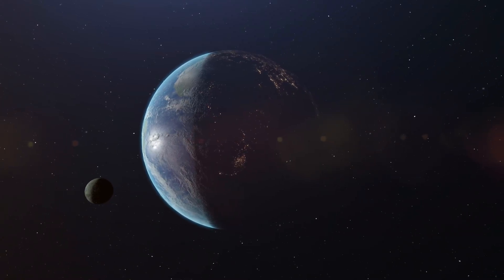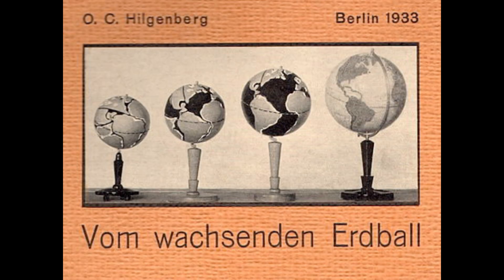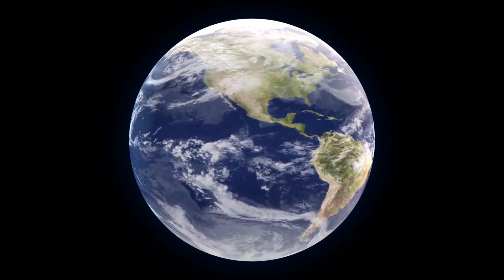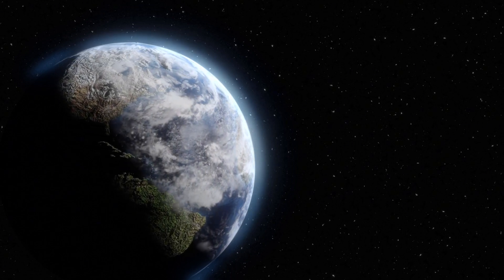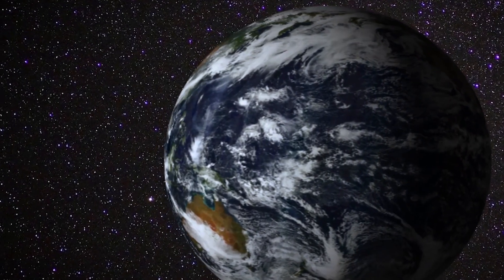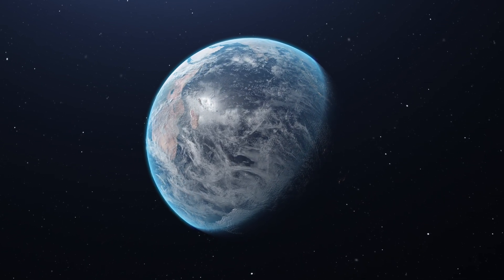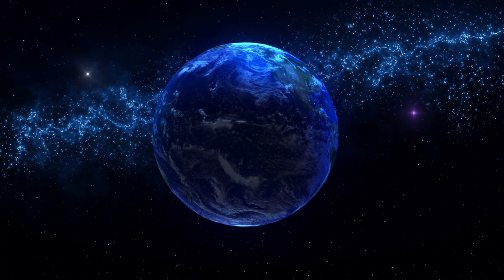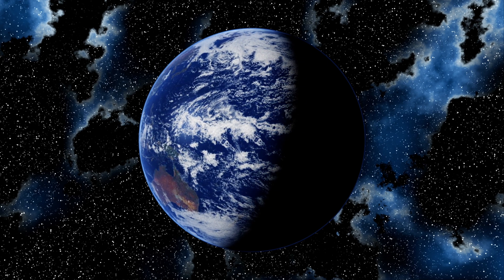The Earth’s Growth Spurt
What if the Earth wasn't always the size it is today?

Dive into the mind-blowing "Expanding Earth Hypothesis," a controversial theory that suggests our planet was once much smaller, with continents fitting together like a puzzle.

We'll explore the history of this idea, examine the evidence presented by its proponents, and analyze why mainstream science favors plate tectonics instead.

Get ready to question your assumptions about the Earth's history and explore a fascinating alternative theory that challenges conventional wisdom.